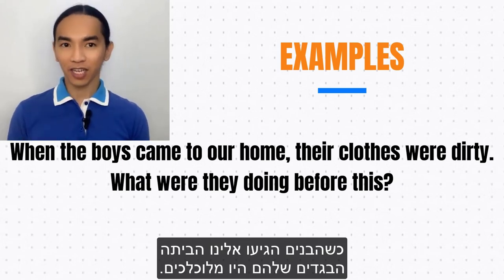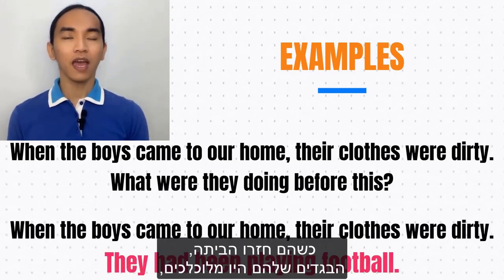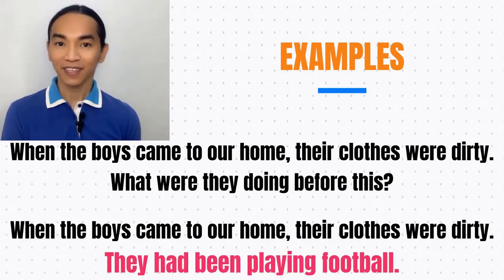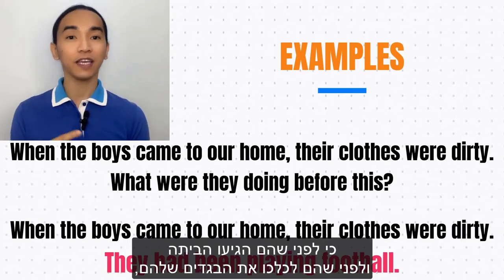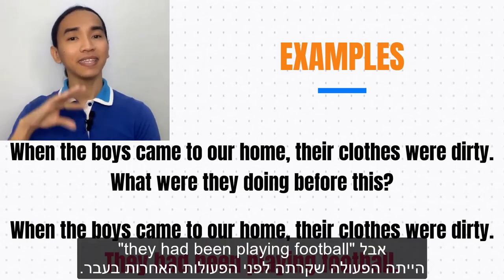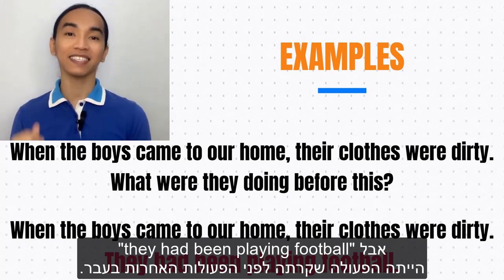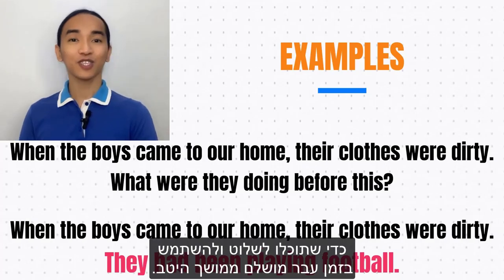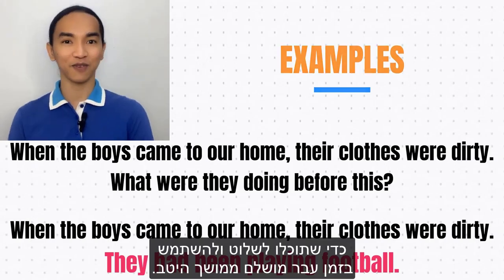Past Perfect Continuous